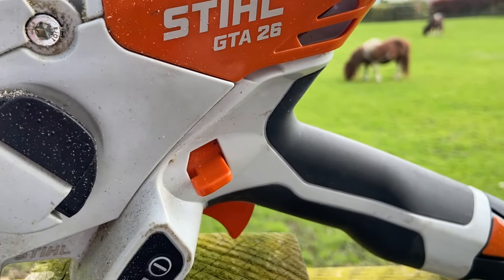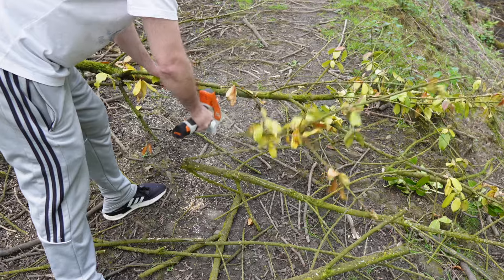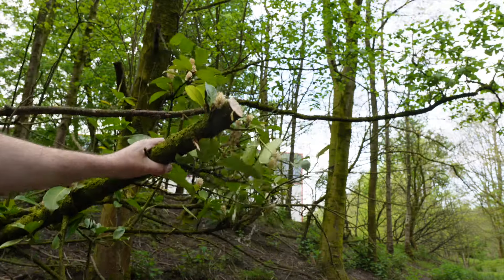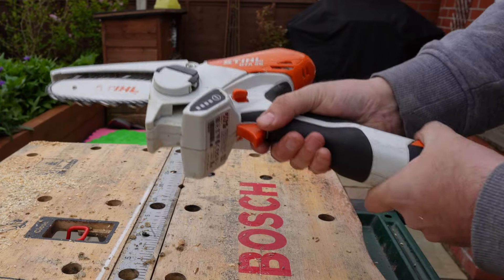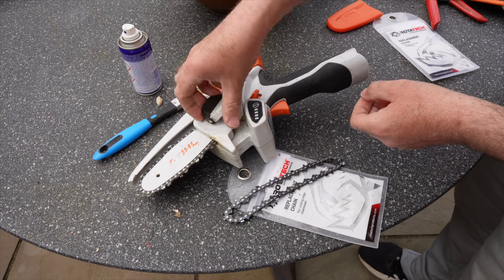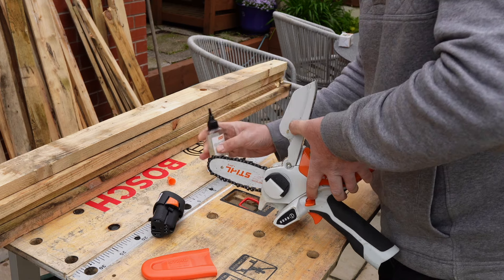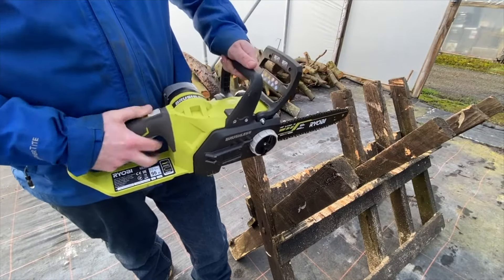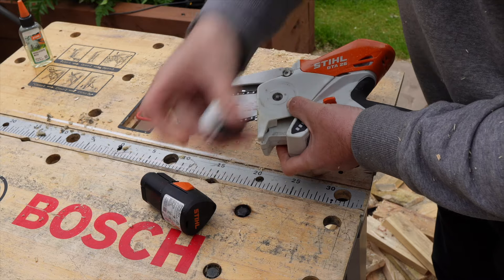The BEST Mini Chainsaw? Stihl GTA 26 Mini Chainsaw Review After 1 Year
In this review, I discuss my thoughts on the Stihl GTA 26 Mini Chainsaw after extensive use for over the last 12 months. Is it the best mini chainsaw out there? Watch the video to find out. I talk about its cutting power, manoeuvrability, durability, battery quality and overall performance to determine whether it's worth your hard-earned money.

STIHL GTA 26 Mini Chainsaw
STIHL 10.8v Spare Battery
Rotatech 2PK Replacement Chainsaw Chain
Ryobi 18v Chainsaw